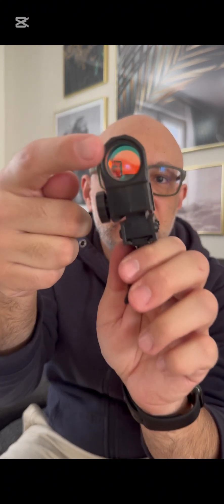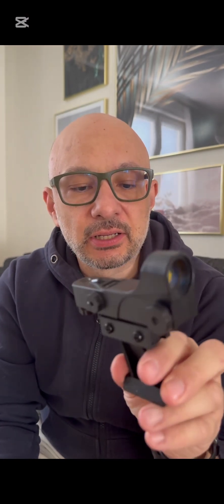My telescope status 1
The short story of my broken telescope 🥲